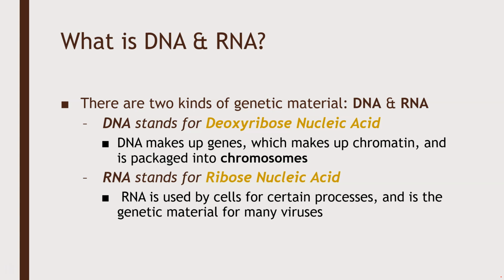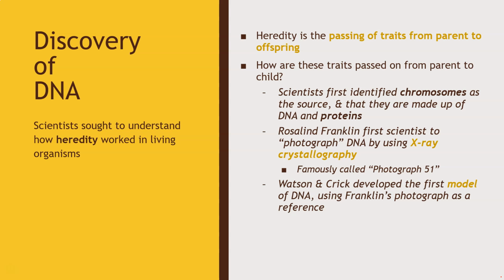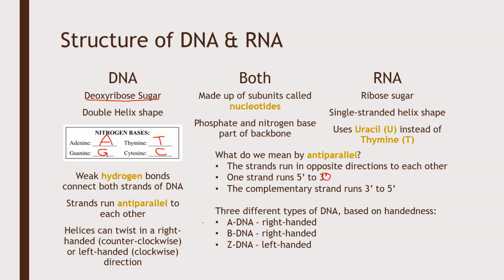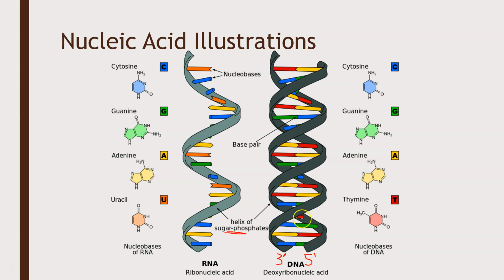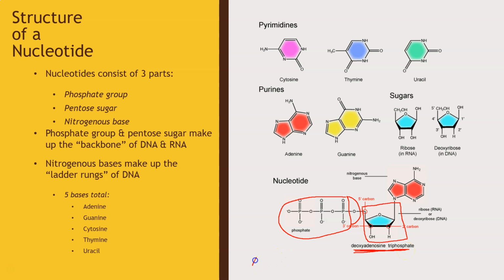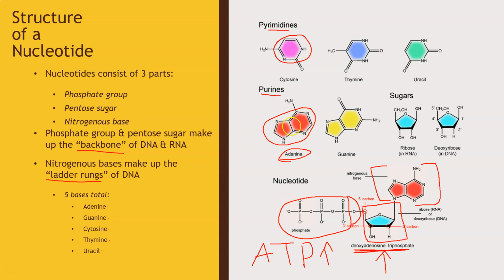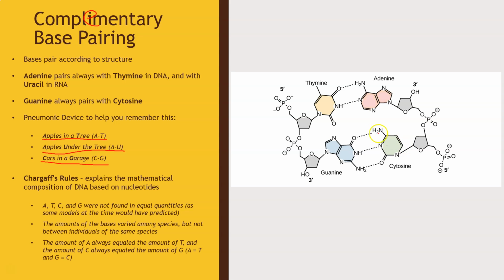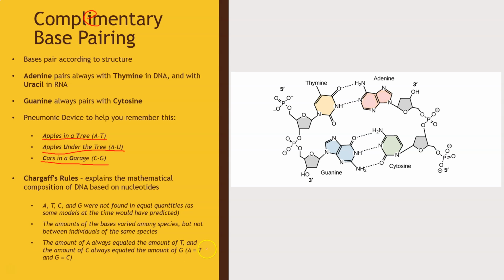DNA & RNA Structure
Mr. Dohmen's video lecture on the structural components of DNA & RNA.